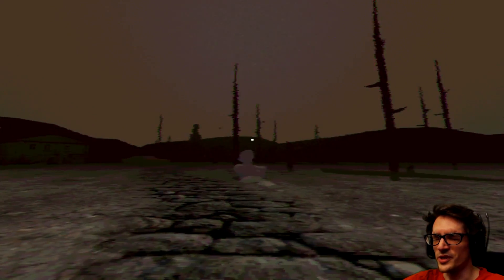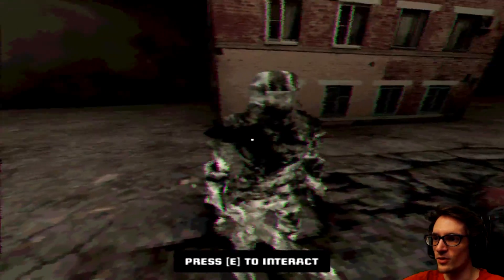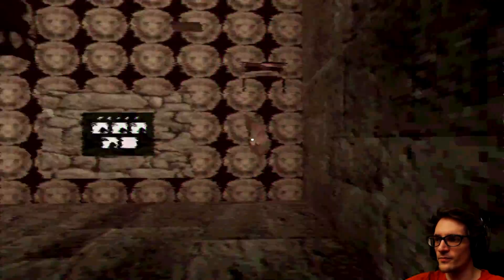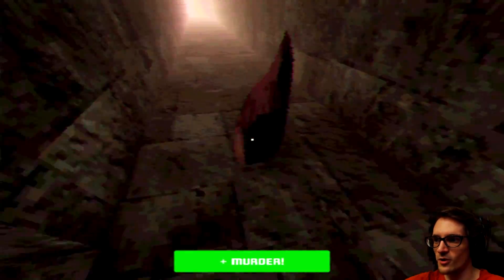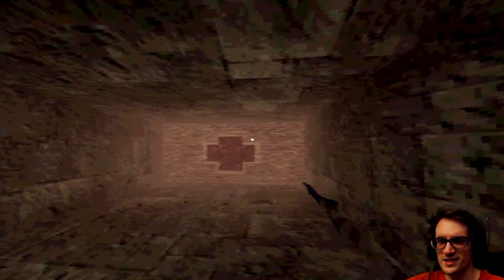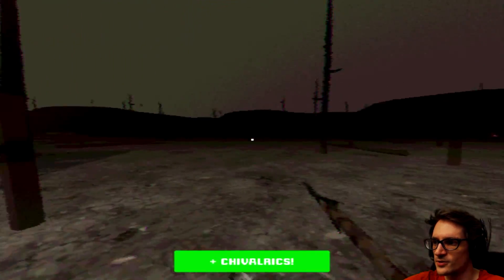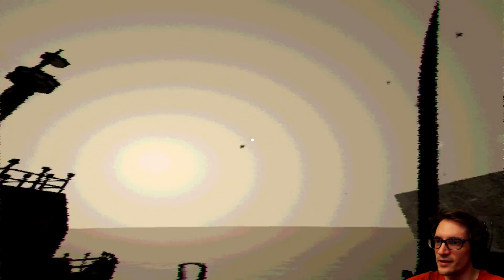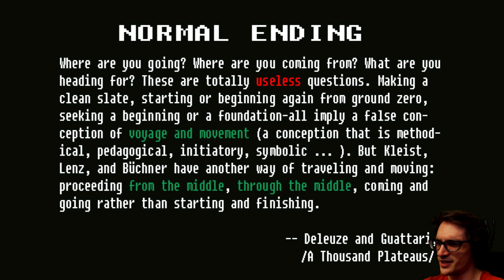The Devil is Watching? | PAGAN: Emporium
PAGAN: Emporium - This is a twilight game; this is a witching hour curse. This is for the SCIONS who sit in HIGHCHAPEL and await the the great re-ending. This is for the BLACK HEARTS and the NIGHT WRAITHS. This is for the OVERGOERS who do not know how to live. In plainer terms, this is a short little first person RPG with a secret (ending). It is a semi-sequel to PAGAN: Technopolis. See if you can manage make FRIENDS with the devil.

 indie horror game itchio itch.io gamejolt demo beta gameplay neco plays let let's play walkthrough playthrough end ending review